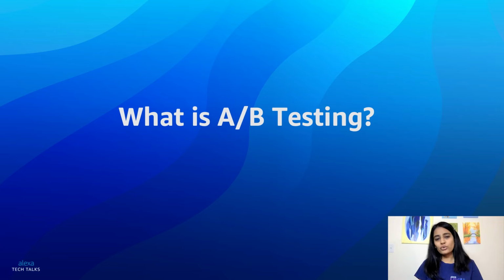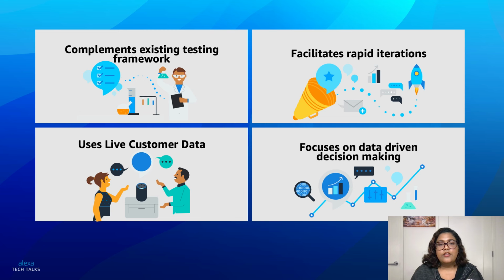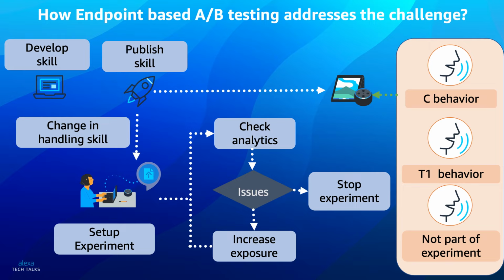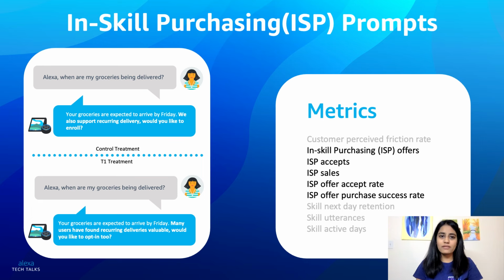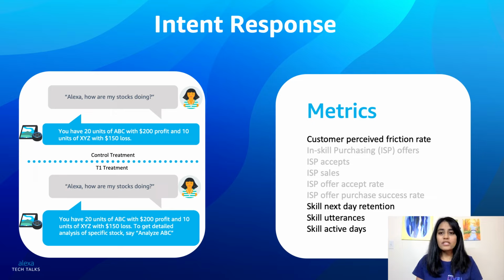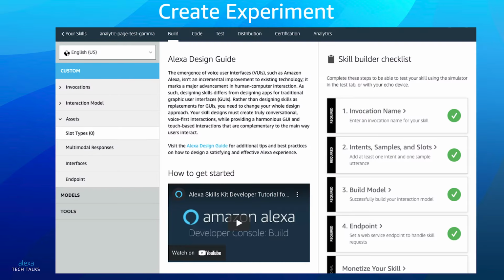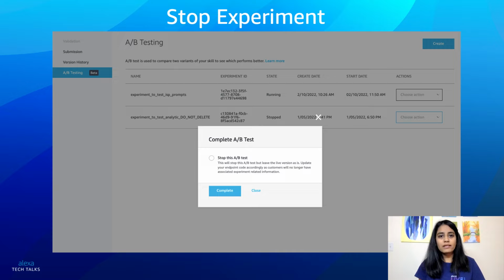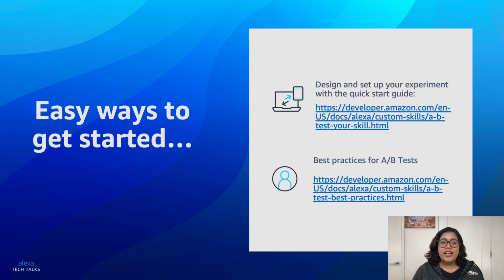Increase customer engagement with Alexa A/B testing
During this Tech Talk you will learn:

The most effective use cases for our A/B testing service
How to set-up an A/B experiment
How to integrate this service with your endpoint code
How to analyze the results and make informed decisions